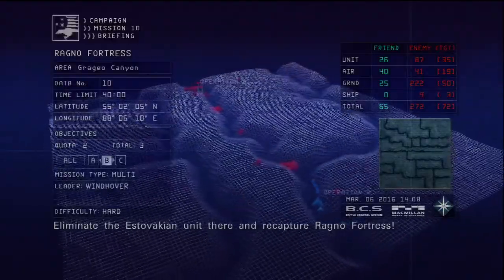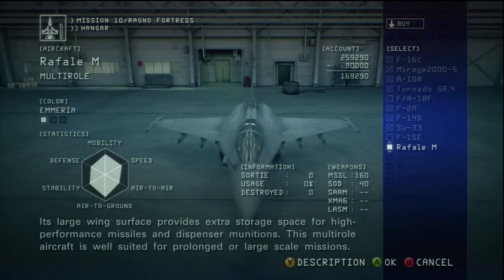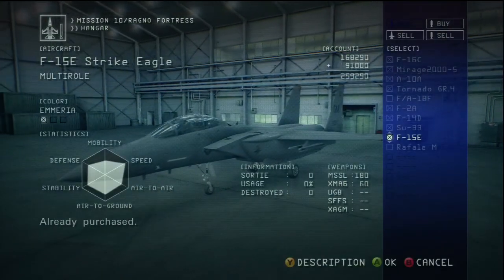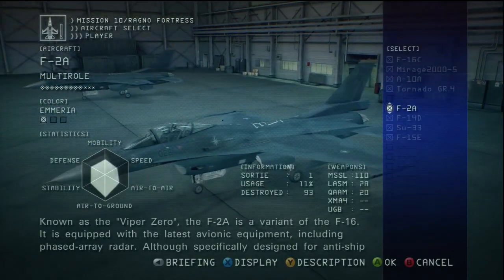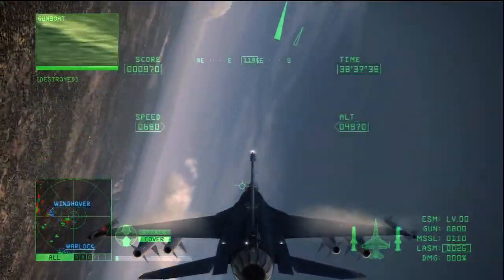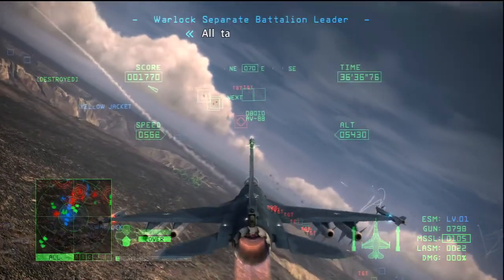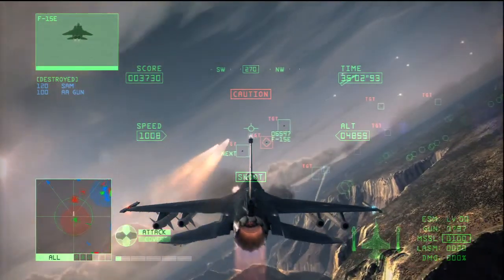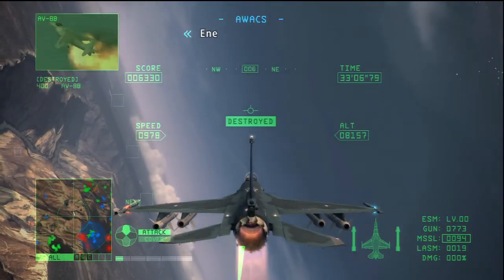Ace Combat 6: Fires Of Liberation Playthrough W/ Commentary part 28